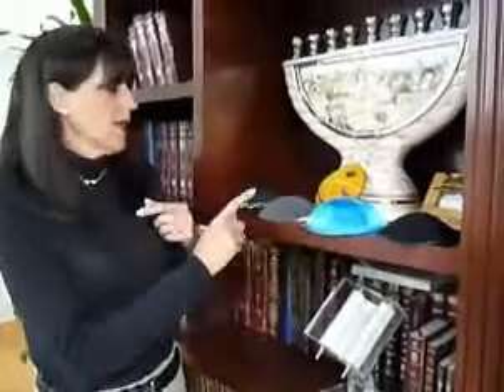Mazeltops Kippah Options